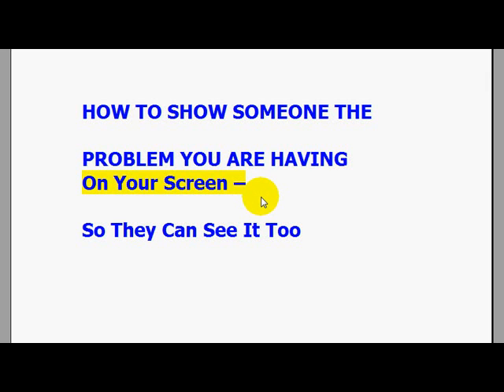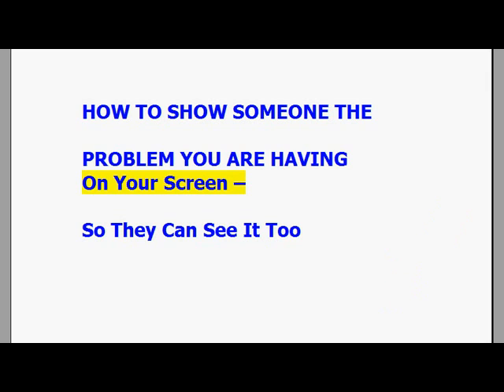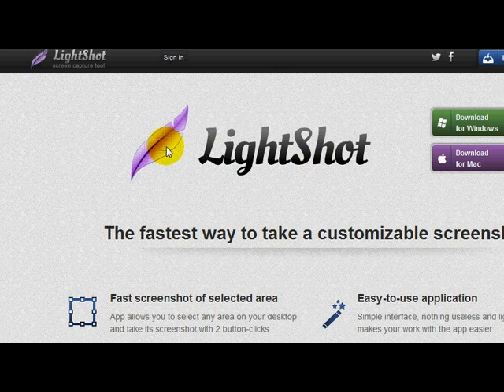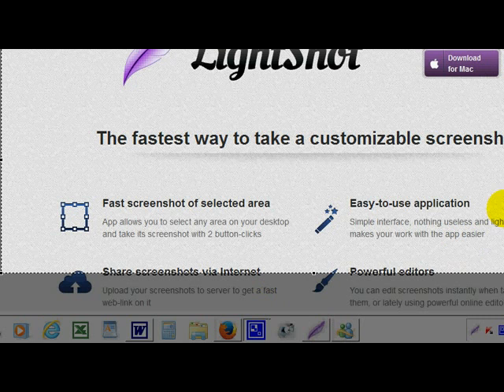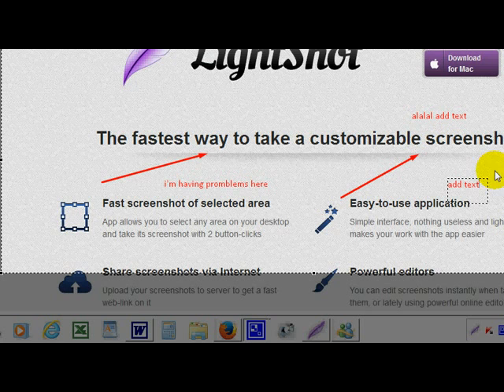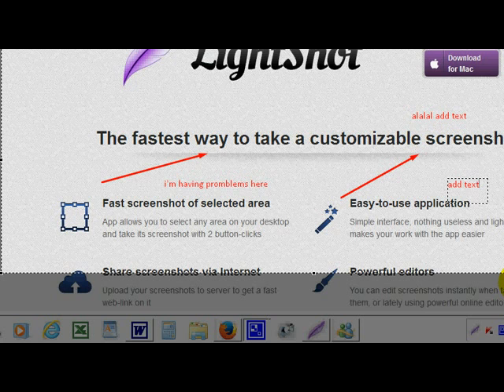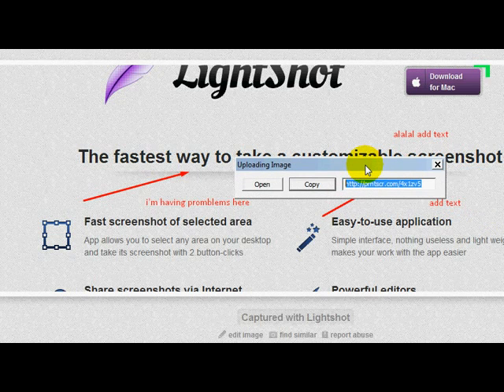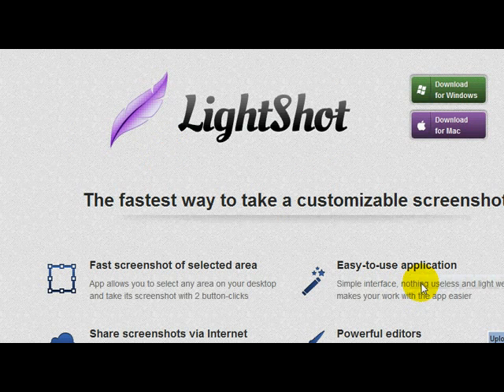Lightshot how to use lightshot to capture your screen Part1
Simple and easy way to capture
your screen and show it or send it to someone.
Nothing complicated about it.